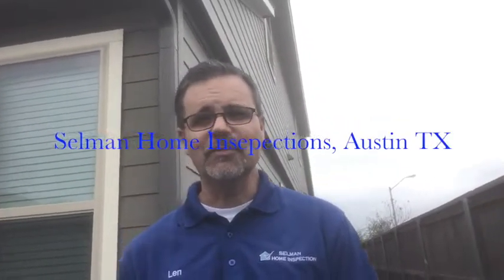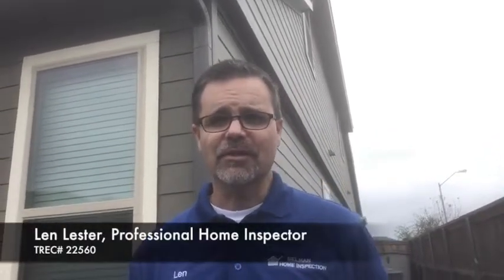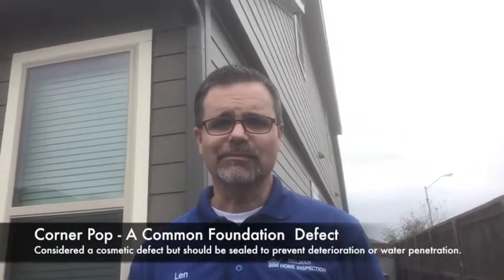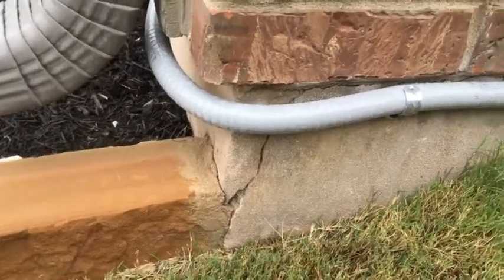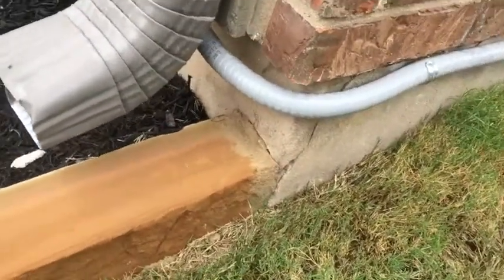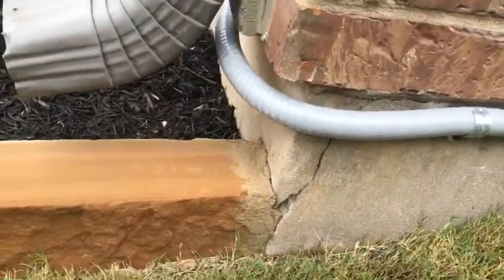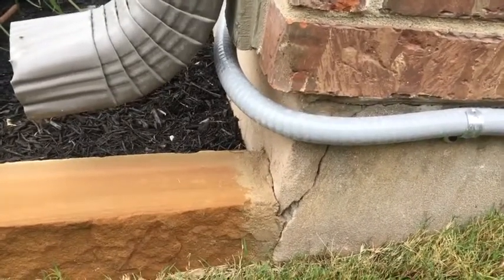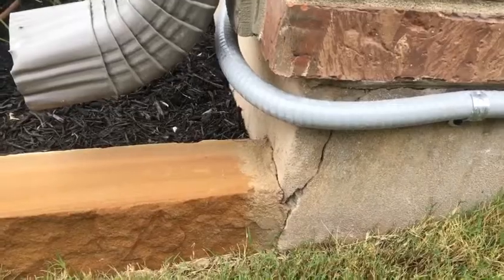Home Inspector Austin, TX Shows Common Foundation Defect Corner Pop | Call Us!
| Home Inspection Austin | Selman Home Inspections

The Austin home inspection company, Selman Home Inspections, Shows Common Foundation Defect Corner Pop.

Selman Home Inspections Company is a leading provider of Austin and Georgetown, Texas Home Inspections Services. Our Professional Austin and Georgetown, Texas Home Inspectors have earned a reputation for complete, thorough, consistent, high-quality reports on every house inspected. Trusted by thousands of Real Estate Agents and their clients, we provide professional, comprehensive home inspections with the highest level of customer service, integrity, and value.